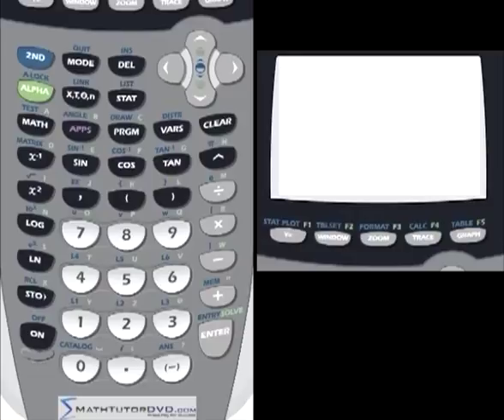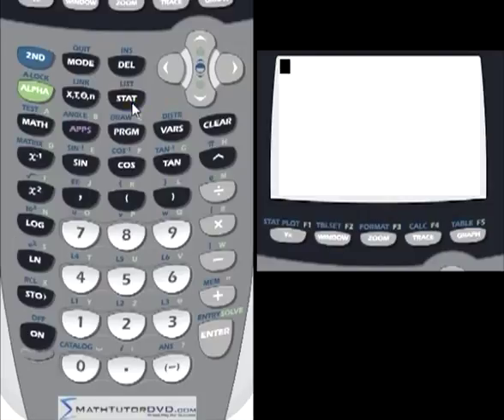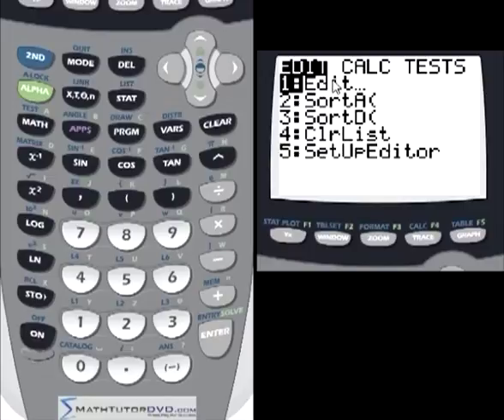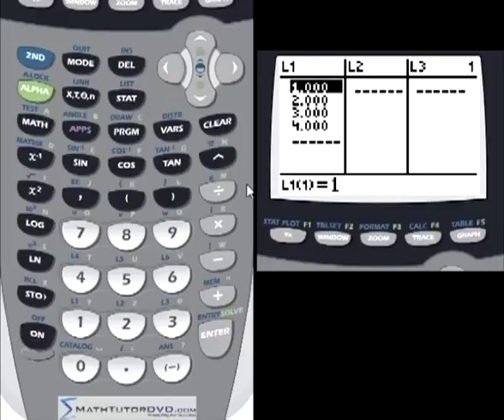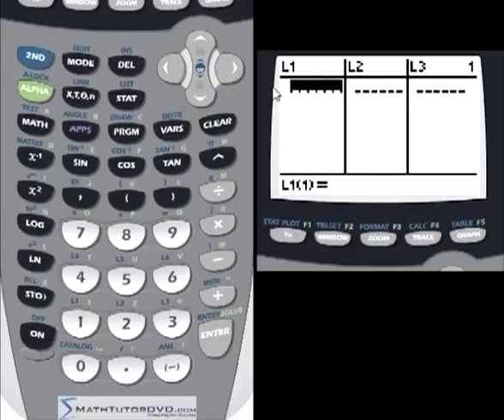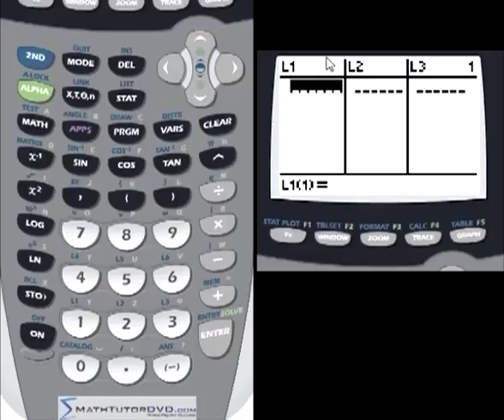Lesson 30 - Graphing Statistical Scatter Plots And Xy Line Plots